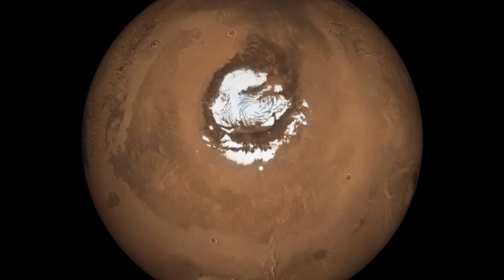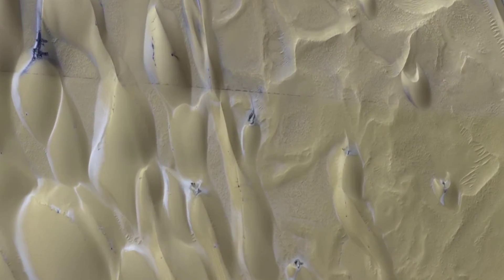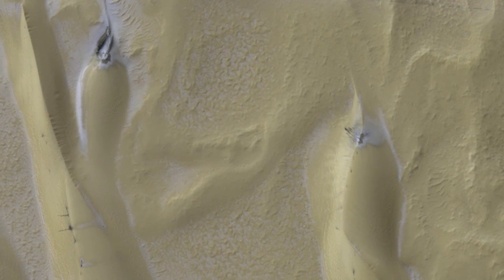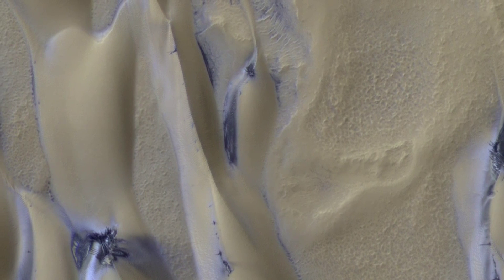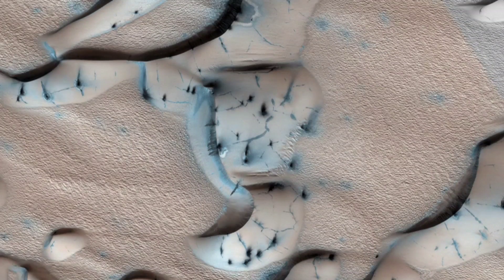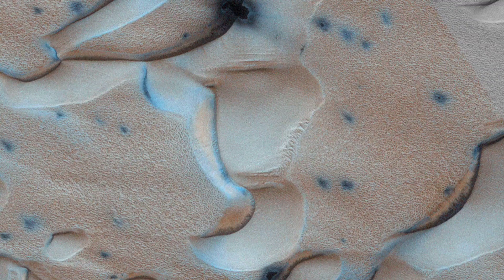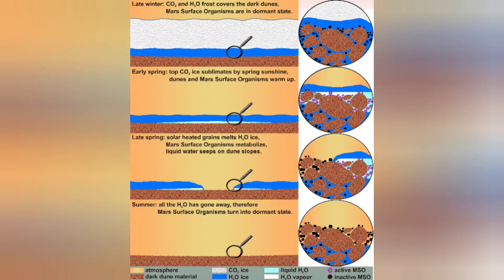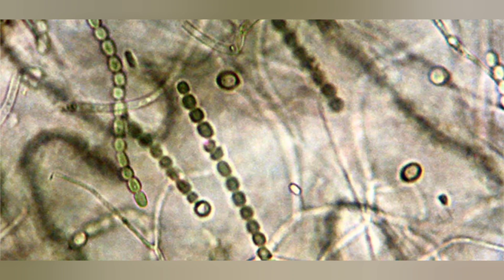Life on Mars - Surprising Discovery!! Martian geysers reveal signs of Earthlike bacteria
In the course of my research, I sometimes come across forgotten studies that present very compelling evidence for Life in our Universe.  NASA and ESA orbiters have discovered that seasonal geysers erupt from the Martian poles every year, but the aftermath of these events cannot be explained by geysers alone.
A team of Hungarian researchers have discovered an elegant and ORGANIC explanation for what we've been observing on the Martian dunes.